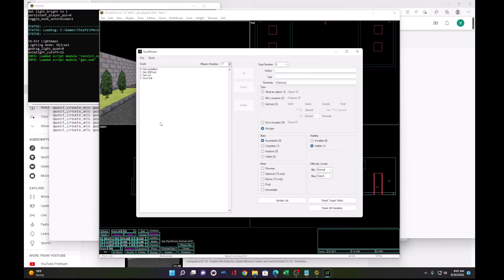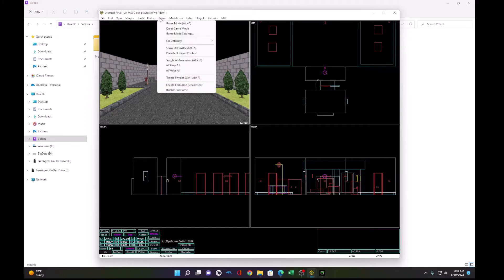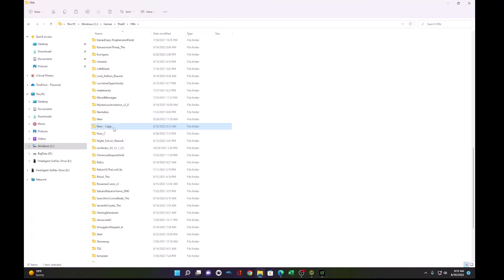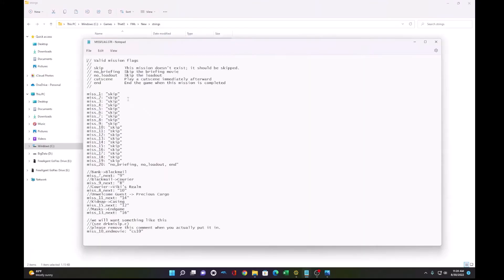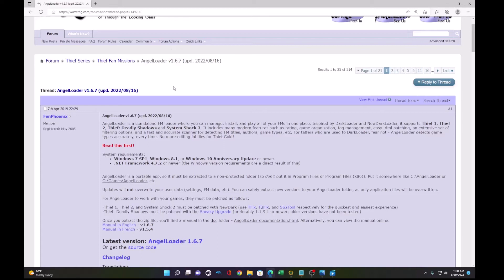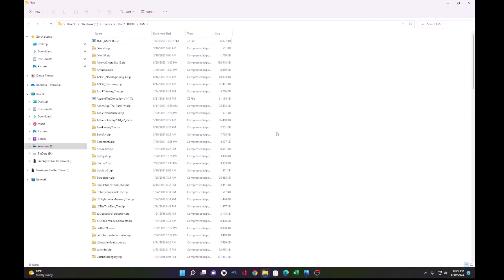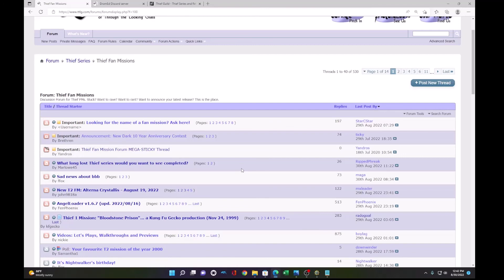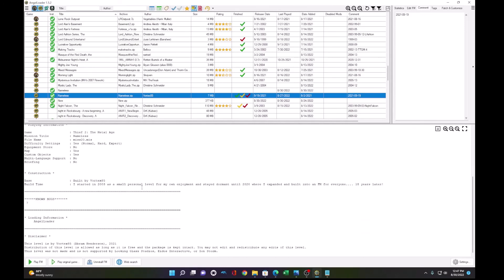Thief 2 DromEd Tutorial 6 - Test, Package, and Release your FM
Covered Topics:
00:00 - Updating Objectives
01:49 - Testing Tips
04:05 - Perform FM Testing
04:47 - Build mission, gamesys, and string files
07:28 - Get Angelloader for playing FMs
08:19 - Package/zip the FM
09:29 - Deploy and Play the FM
10:52 - Release your FM